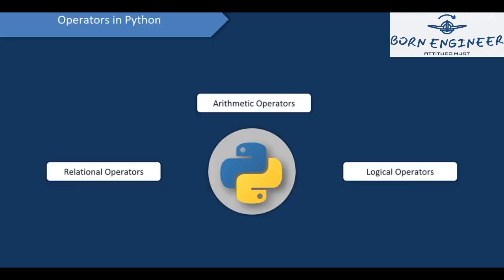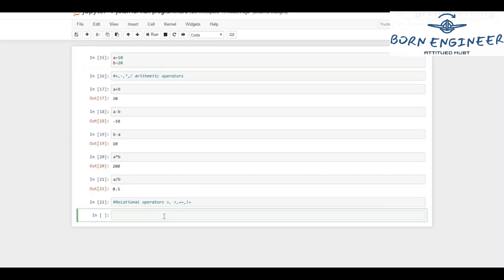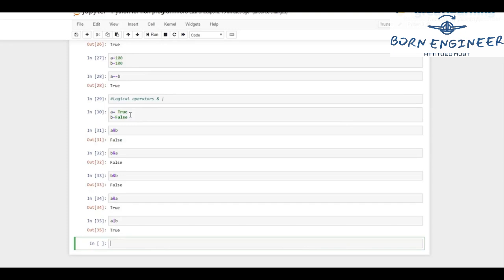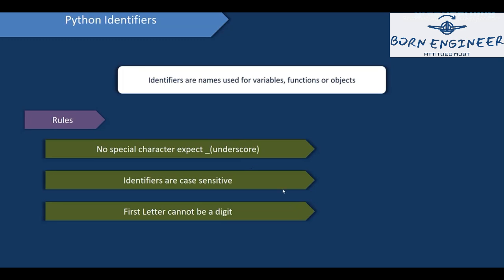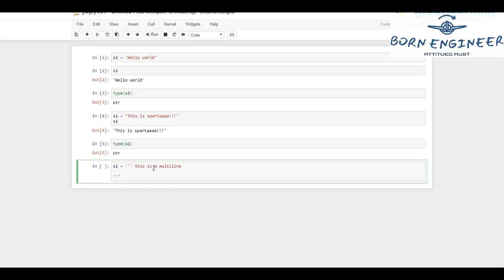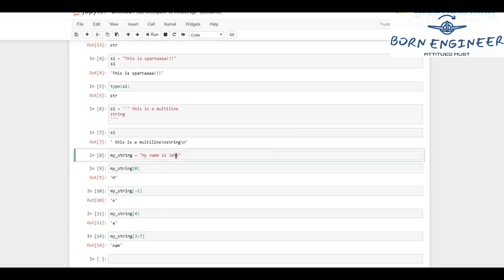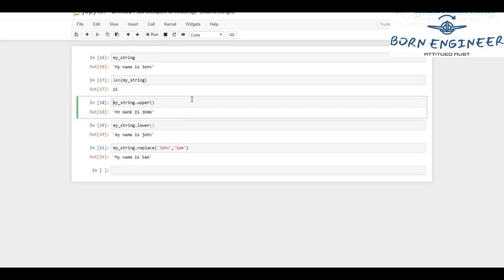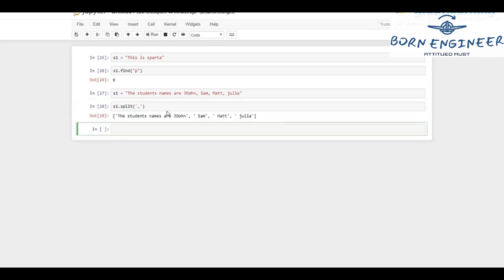PYTHON FOR BEGINNERS Part-04 🐍🐍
The video is all about Learning Python for entry level or Beginners.
PART-04
## PREVIOUS VIDEOS IN THIS  SEGMENTS ##
THANK U.